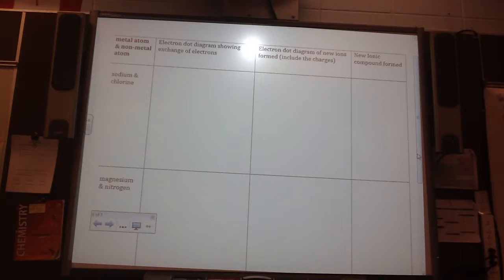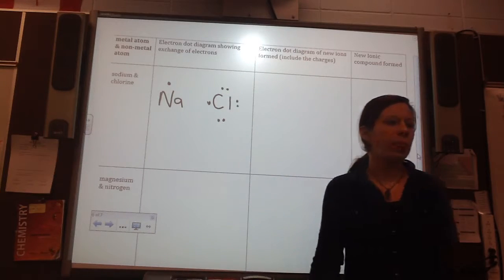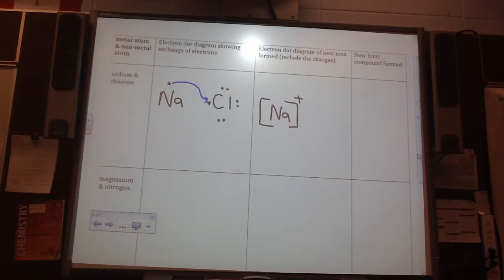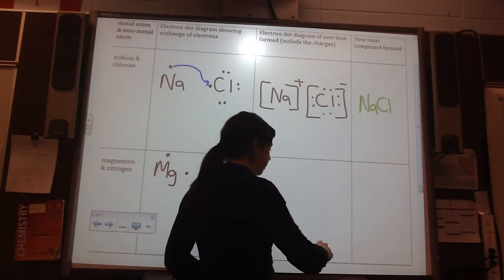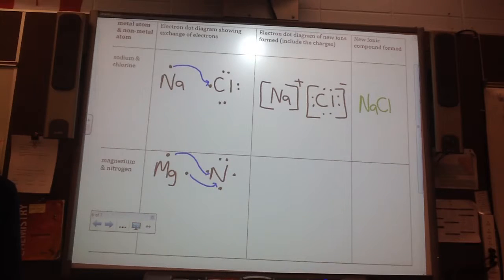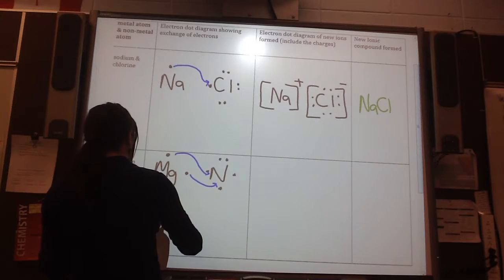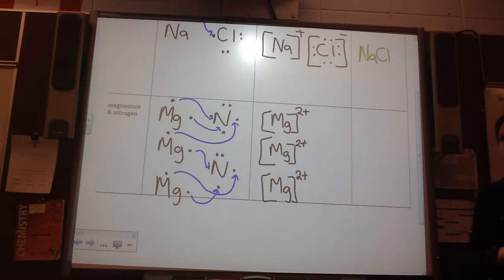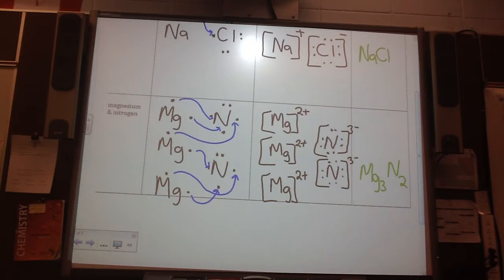Ionic compound formation